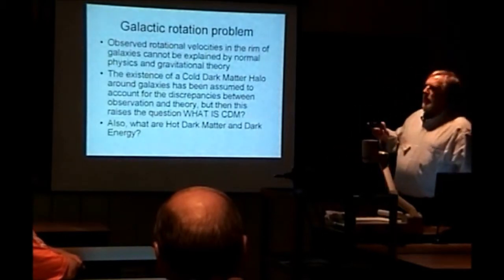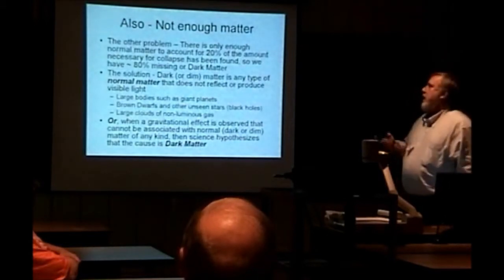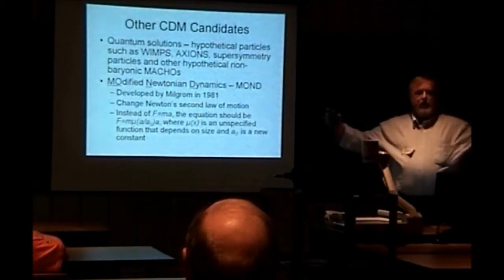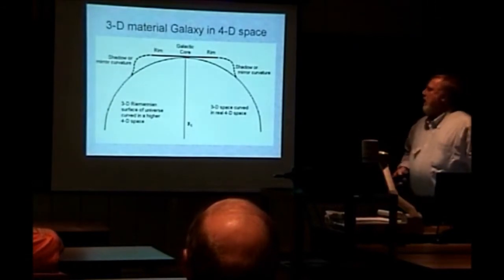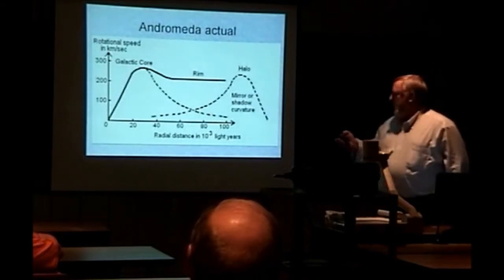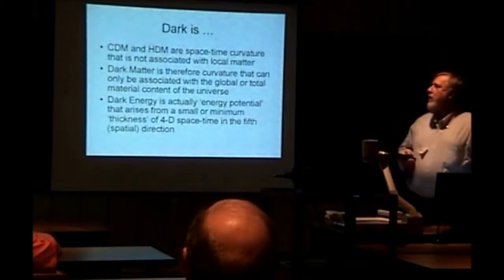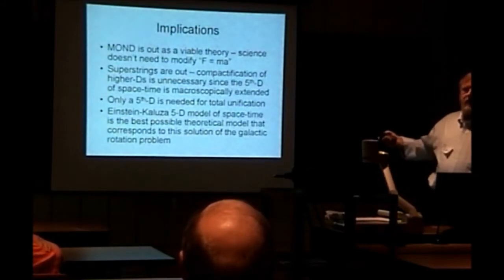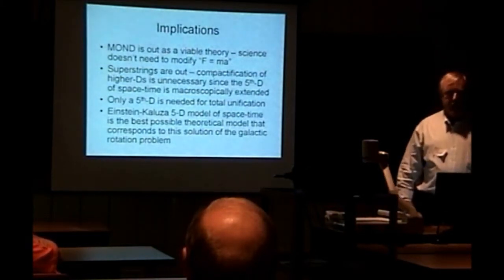2006 OSAPS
"Shedding Light on Dark Matter"

A presentation at the Fall meeting of the Ohio Regional Section of the APS, Orrville Campus extension, University of Akron, 13-14 October 2006

Abstract: Nearly three decades ago, a physical anomaly was discovered that should have shaken physics to its very foundations. That anomaly, called the galaxy rotation problem, resulted from the difference between the expected velocities of material objects in the disk portion of galaxies and their observed velocities. To explain this anomaly, the concept of Cold Dark Matter (CDM) was invoked. Alternative explanations such as MOdified Newtonian Dynamics (MOND) have been proposed, but altering the basis of Newtonian physics by adding a fudge factor to the laws of motion is aesthetically displeasing as well as completely unnecessary. The dark matter halo that surrounds spiral galaxies can be easily explained if scientists are willing to accept the physical reality of a fourth dimension of space, which amounts to a fifth dimension of space-time. This solution may seem radical, but there is ample evidence in other areas of physics to support the existence of a fourth spatial dimension. What is commonly called dark matter is no more nor less than space-time curvature that is not associated with local matter, but is due instead to the total or global curvature of the universe as a whole.

A copy of the PowerPoint presentation can be read or downloaded